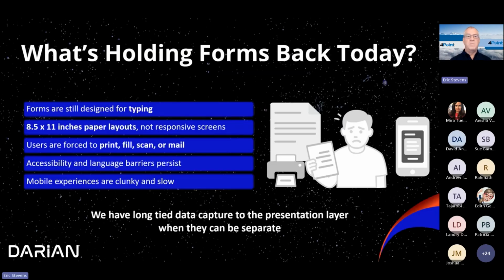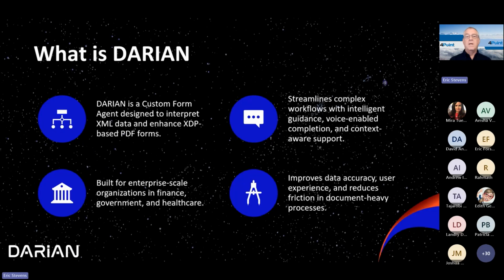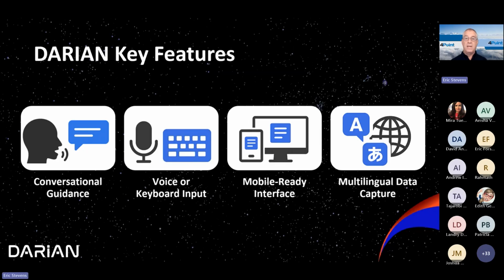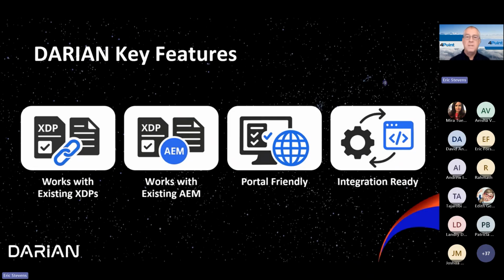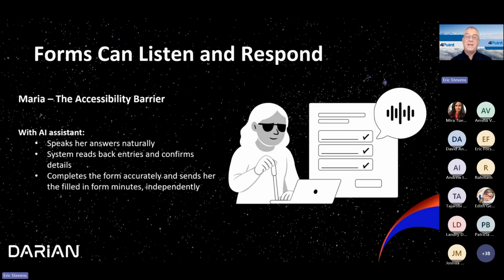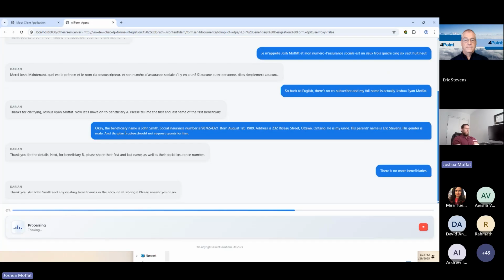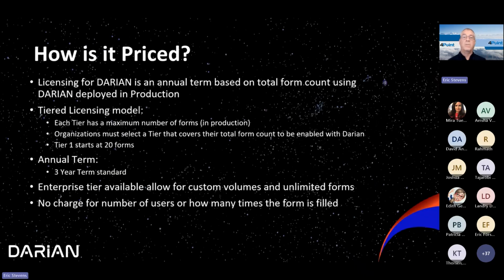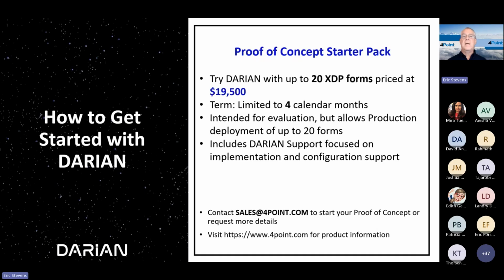Meet DARIAN, Your New Guide to Smarter Forms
Meet DARIAN — the AI-powered agent redefining how organizations manage complex forms and document submissions.

In this recorded webinar, you’ll learn:

✅ What DARIAN is and how it enhances form workflows
✅ What DARIAN needs to operate effectively in your environment
✅ How DARIAN is priced to fit enterprise budgets
✅ When you can get DARIAN and how to be among the first adopters
✅ What you can do with DARIAN across finance, government, and healthcare sectors

If you’re a tech leader, operations manager, or driving digital transformation in your organization, this session will show you how DARIAN increases speed, accuracy, and customer satisfaction, while reducing internal workload.